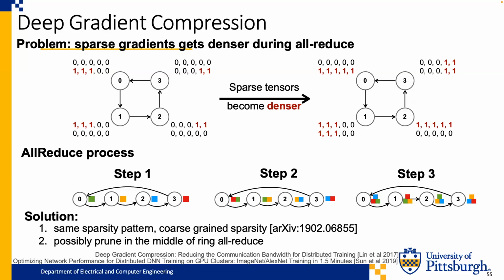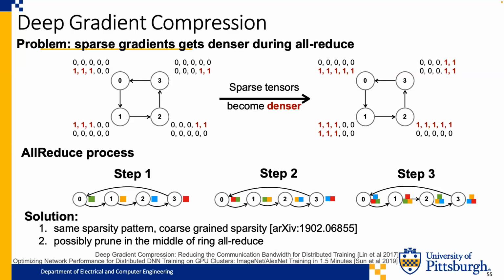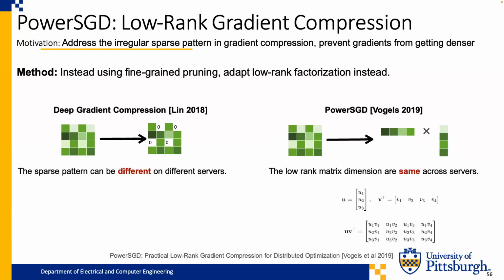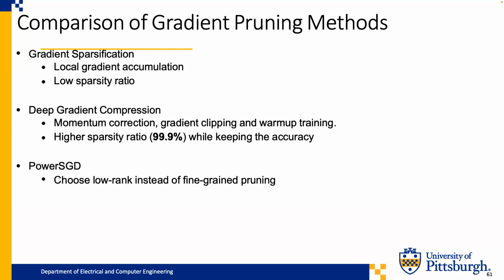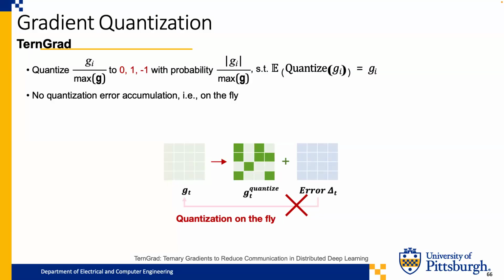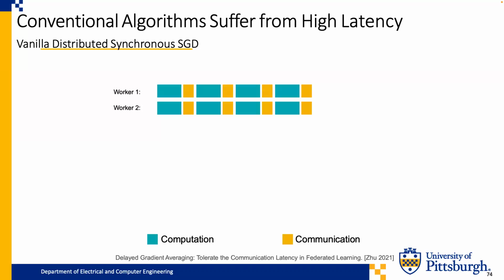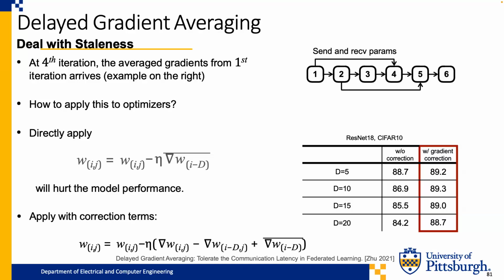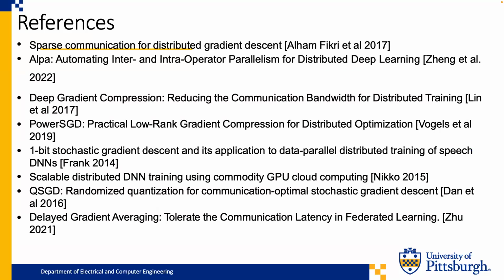Lecture 22 Distributed Training Part 3